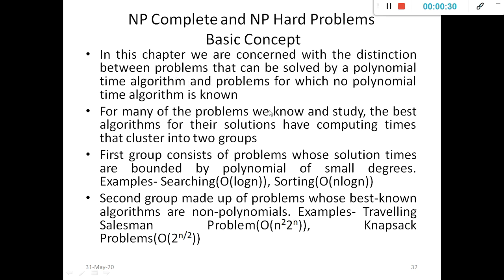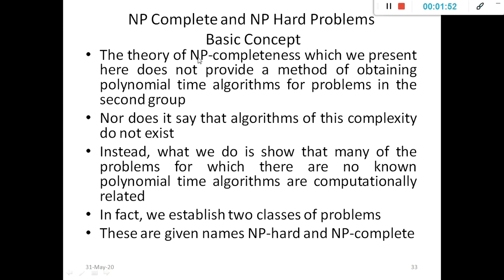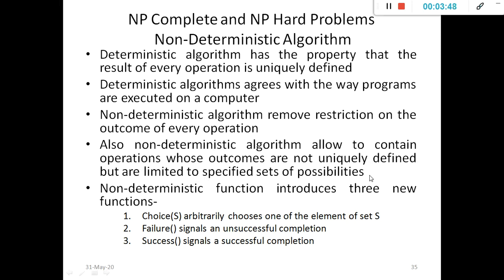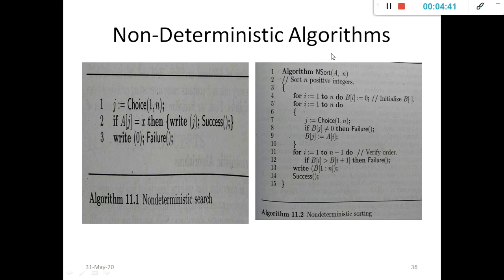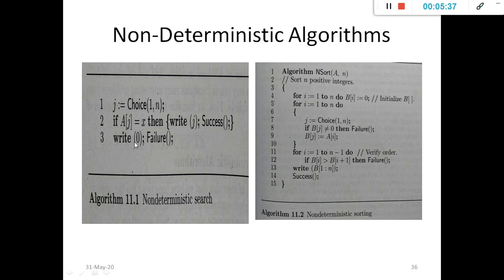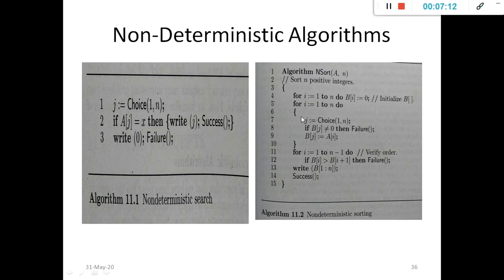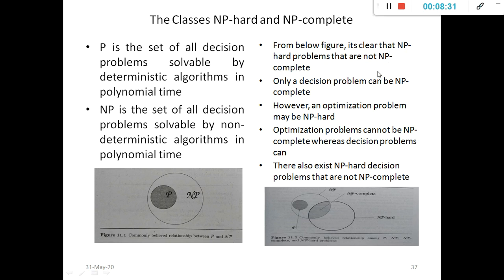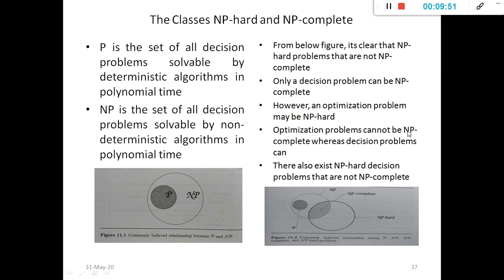NP COMPLETE AND NP HARD PROBLEMS